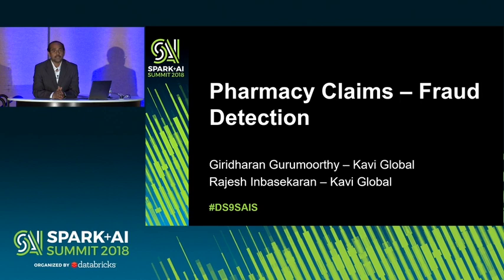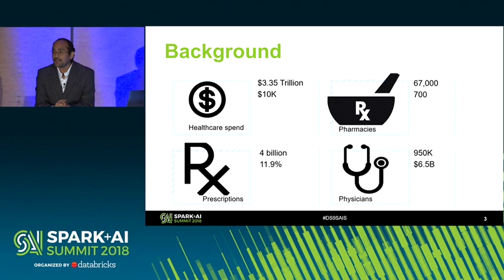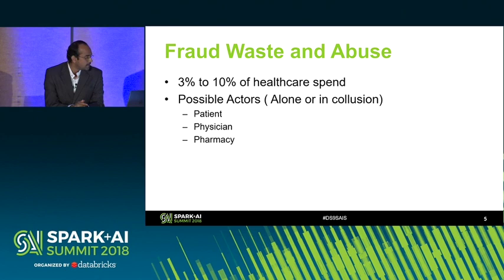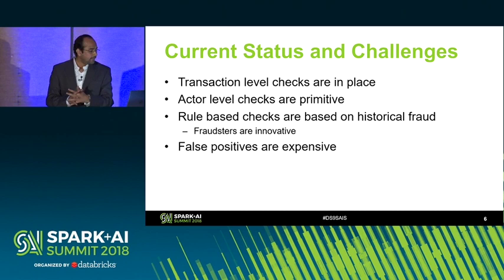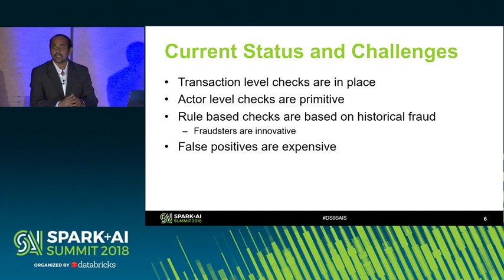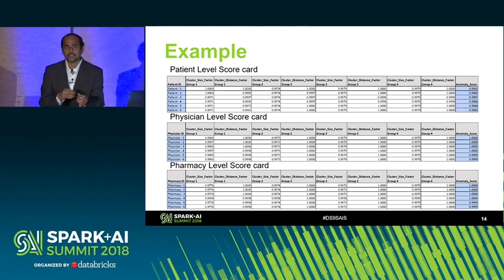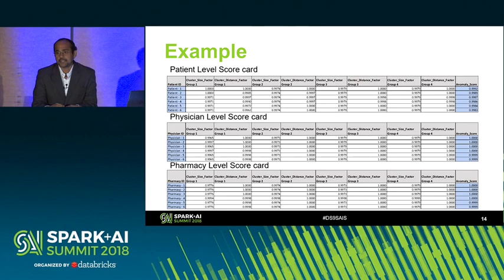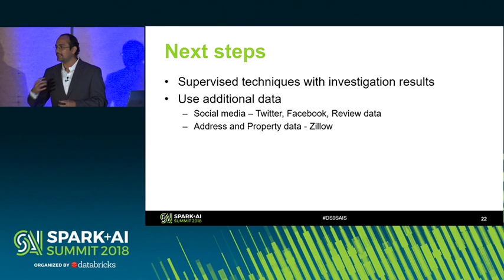Pharmacy Claims Fraud Detection Using Apache Spark (Rajesh Inbasekaran and Giridharan Gurumoorthy)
Rajesh Inbasekaran, a founding member of the Kavi Global, and Giridharan Gurumoorthy, a Business Analytics Senior Consultant at Kavi Global LLC, go over how up to 10% of the pharmacy claims submitted to health plans and insurance companies are estimated to be fraudulent. A two-step process comprising of a combination of unsupervised and supervised learning techniques can be used to effectively identify the Fraud, Waste and Abuse in the Pharmacy industry. Claims submitted by the pharmacies to insurance companies/health plans provide data rich in valuable insights that enable prediction of fraud, waste and abuse. Suspicious activity can be identified by detecting anomalies in the data using unsupervised techniques like clustering, univariate and multi-variate outlier analysis, link analysis, simulated fraud signatures, etc.